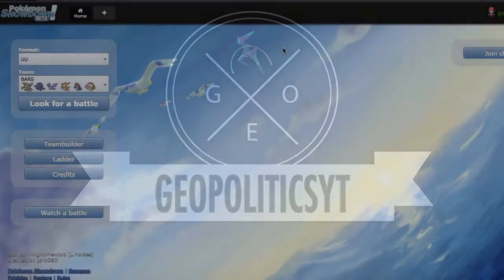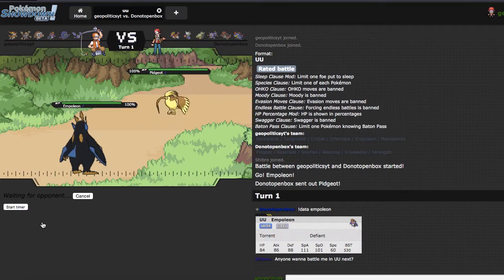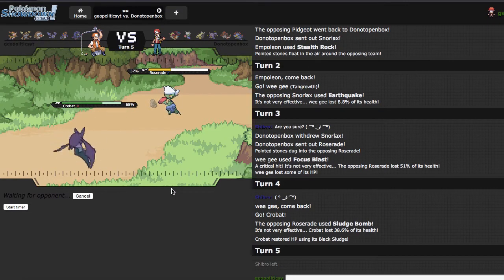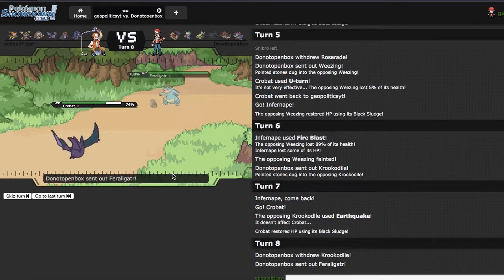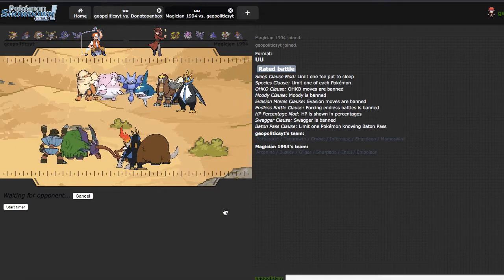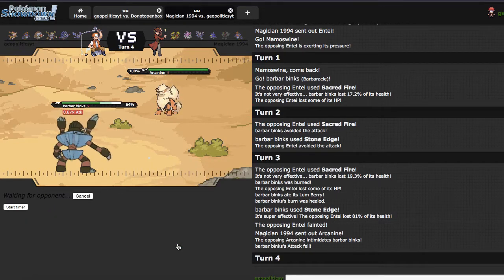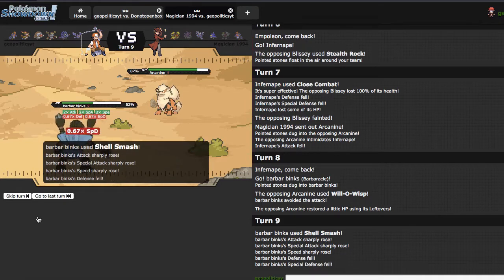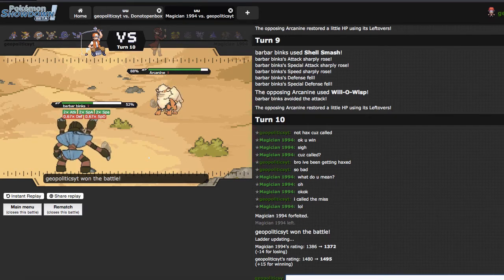Pokemon Showdown Live #107 - "Not Hax, Called Miss" [ORAS UU]